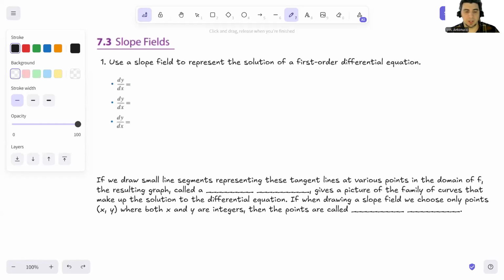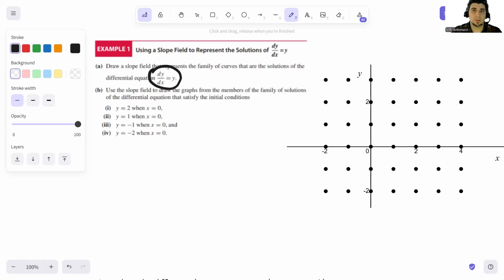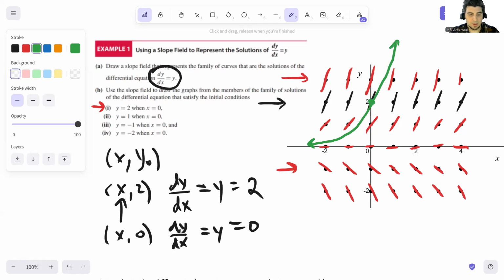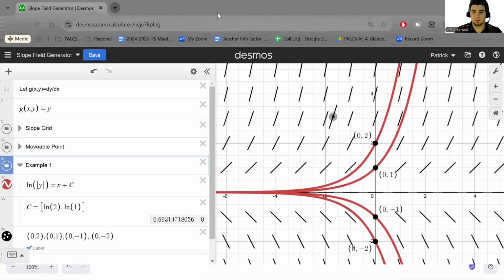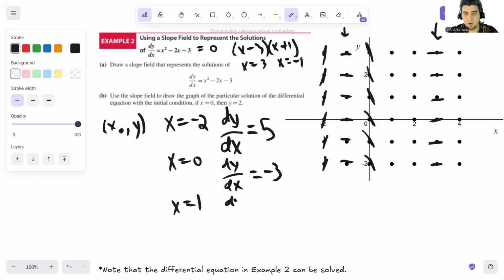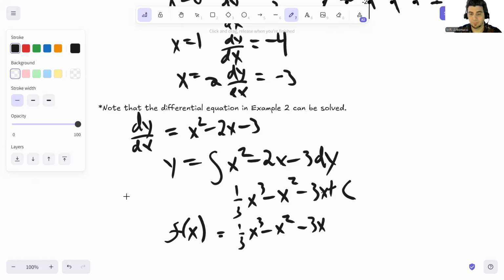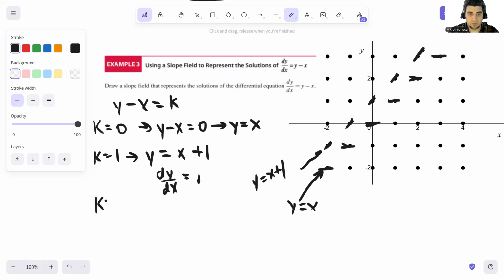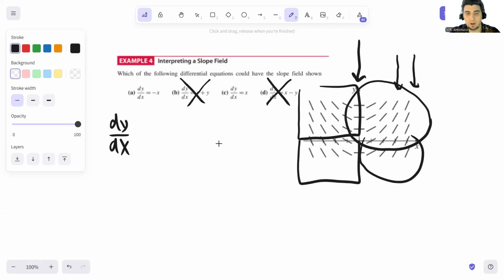How to Use Slope Fields to Visualize Solutions to Differential Equations | AP Calculus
Slope fields provide a powerful way to visualize the solutions of first-order differential equations! In this lesson, we’ll break down how to construct and interpret a slope field, helping you understand the graphical approach to solving differential equations in AP Calculus.

💡 Learning Target:

Use a slope field to represent the solution of a first-order differential equation.

By the end of this lesson, you’ll know how to match slope fields with differential equations, sketch solution curves, and interpret their meaning—all essential skills for the AP Calculus exam!